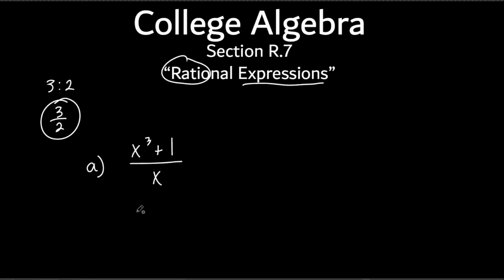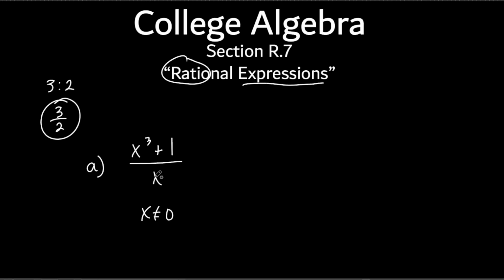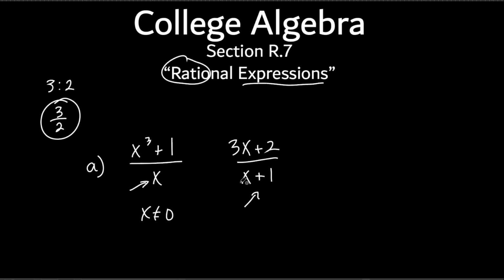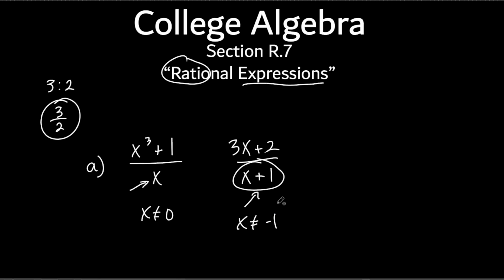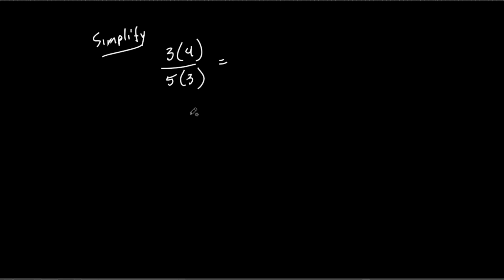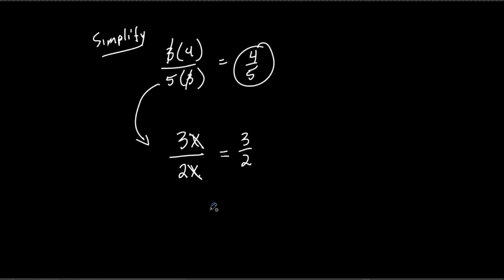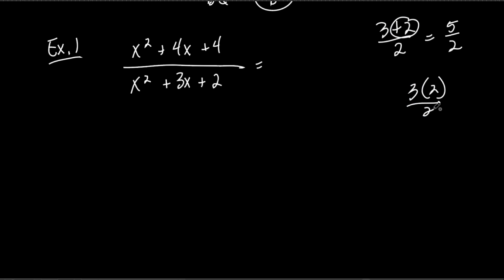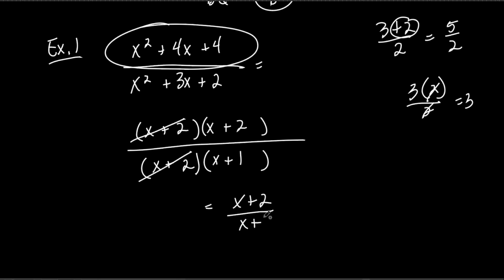College Algebra Section R.7(a) "Rational Expressions"